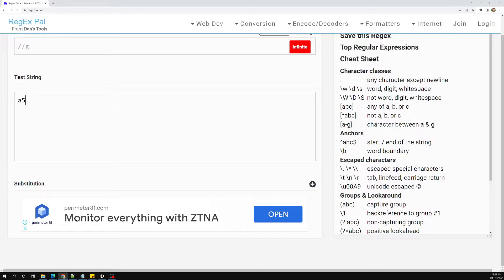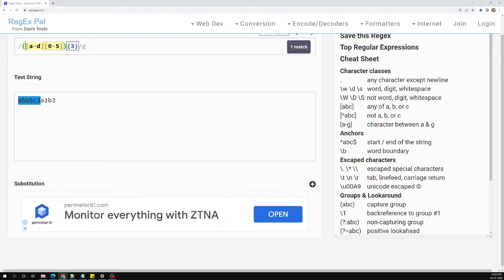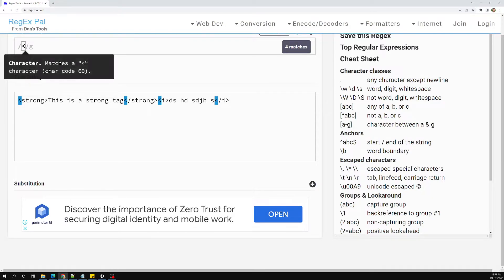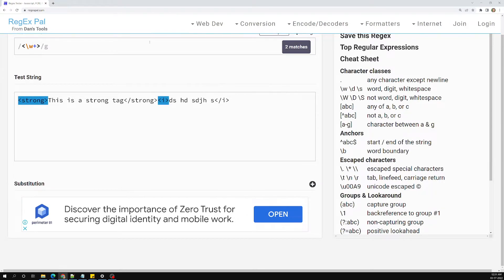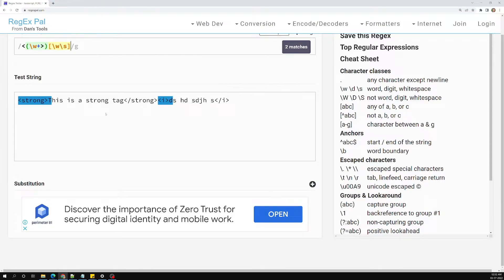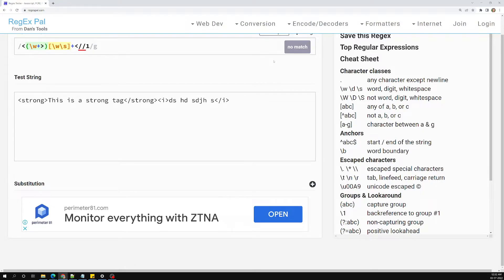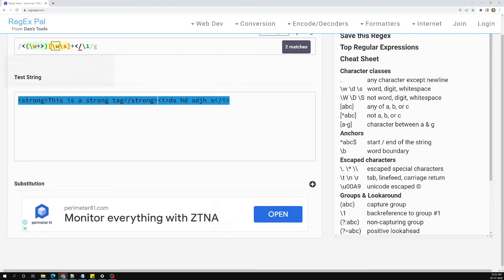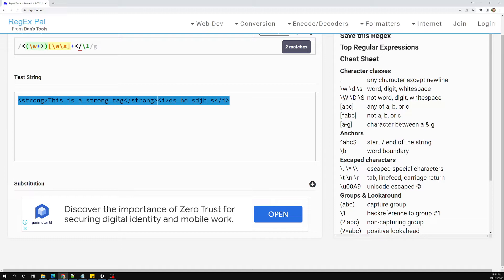24. Understand Group Back References in the Regular Expression Pattern - Regex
In this video we will see about the group back reference  in the regular expression patterns - Regex